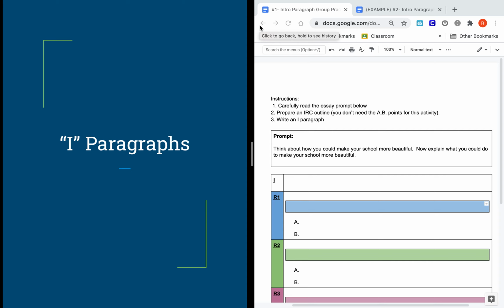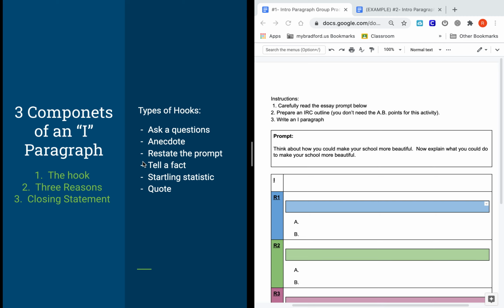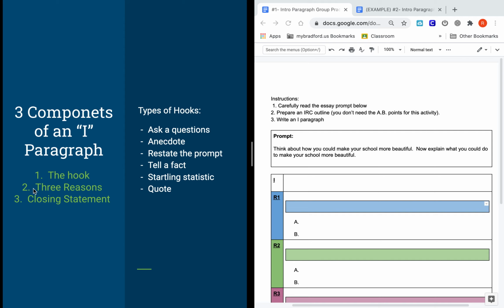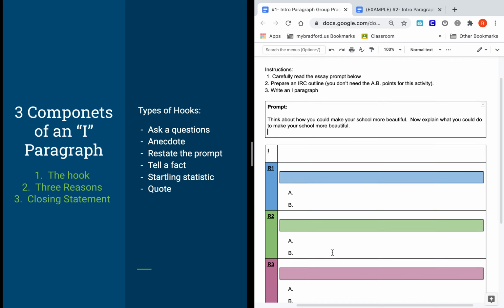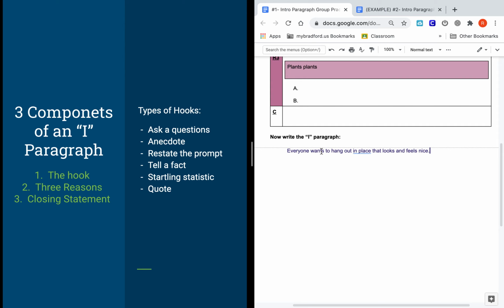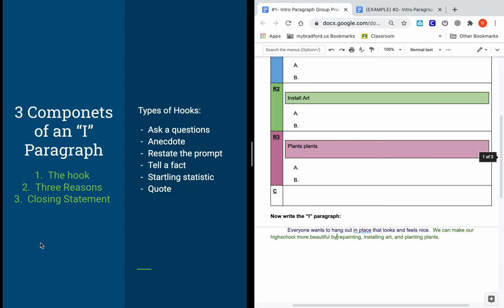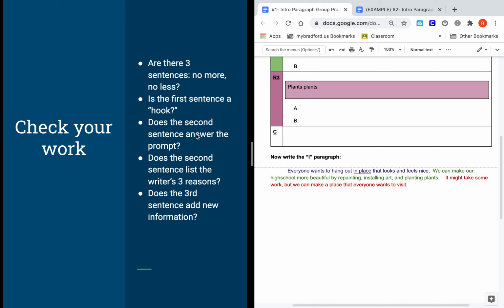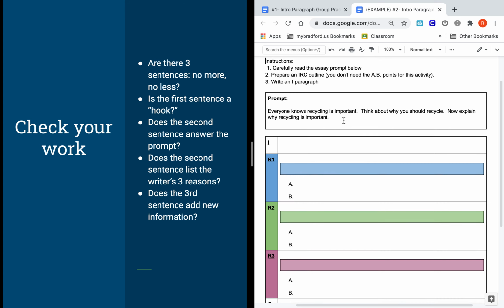"I" Paragraphs Lessons